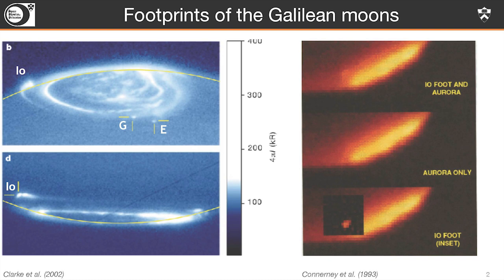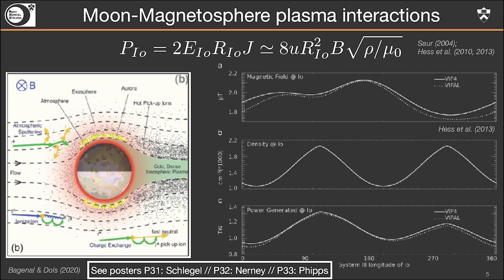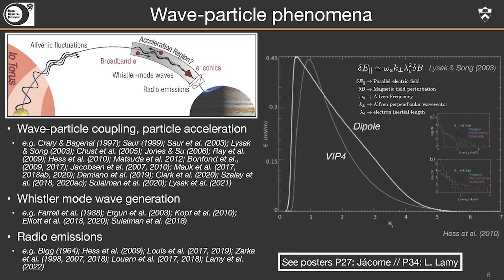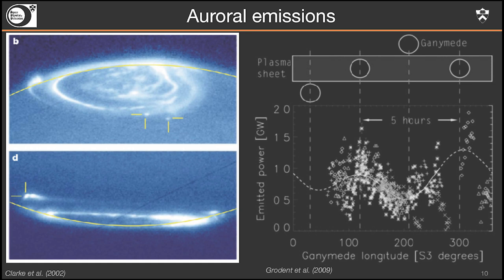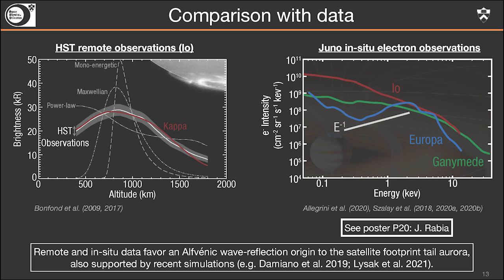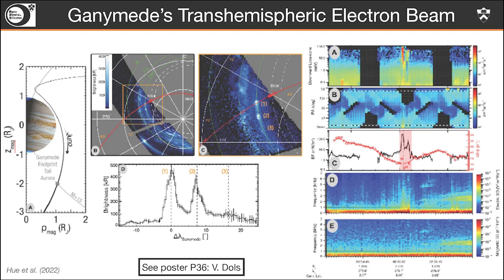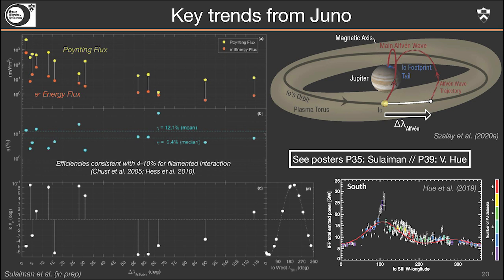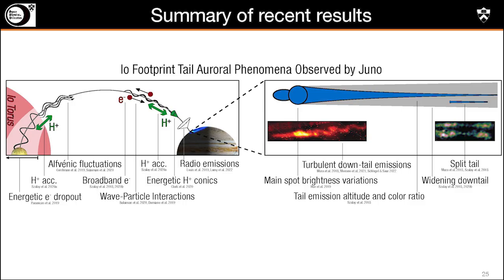Jamey Szalay : The satellite footprints in Jupiter’s aurora and the processes giving rise to them?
Jamey Szalay is a research scientist at Princeton University interested in space plasma and dust phenomena.

The Magnetospheres of the Outer Planets (MOP) meeting aims at advancing our understanding of the magnetospheres of the four giant planets and their interactions with the planetary atmospheres and magnetic fields, as well as with their moons. It gathers experts from all around the world for a week in order to present and discuss their most recent studies and to enhance collaborative research.